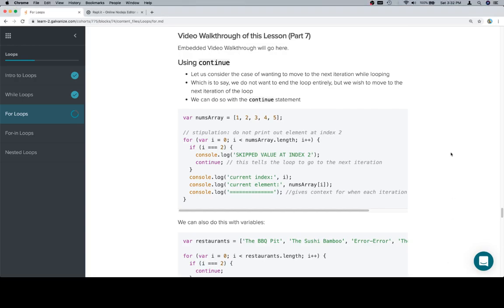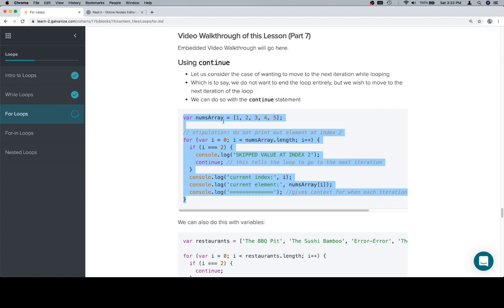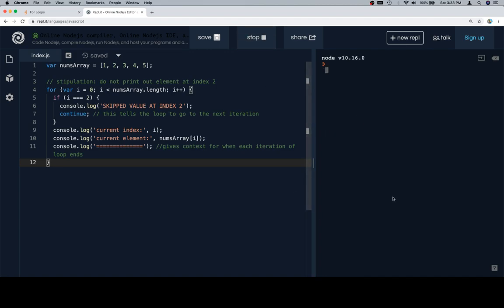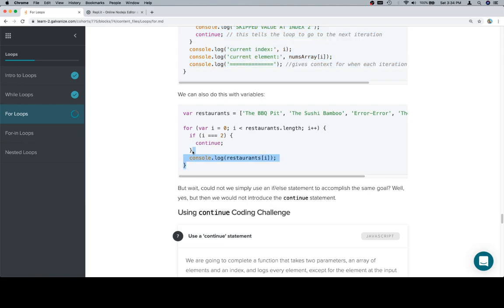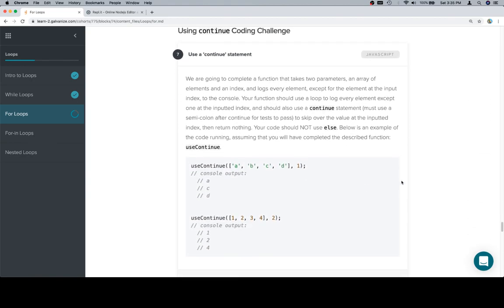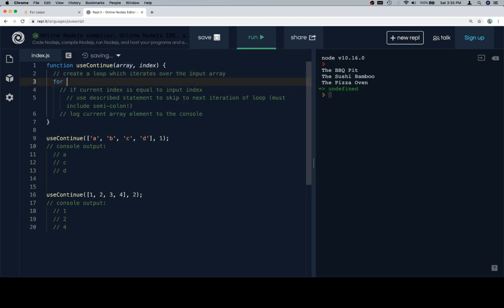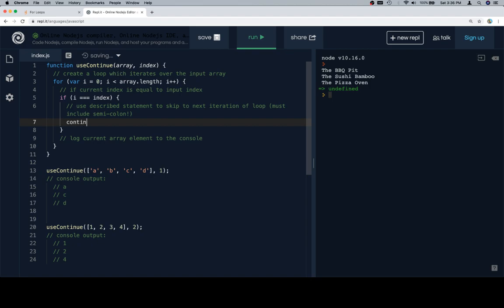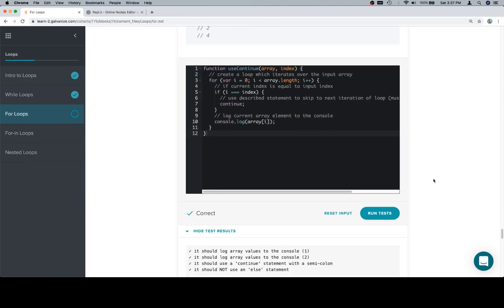Module 0 - Loops - For - Part 7